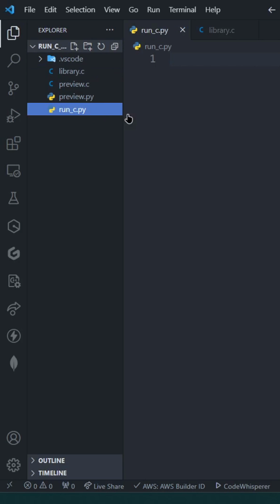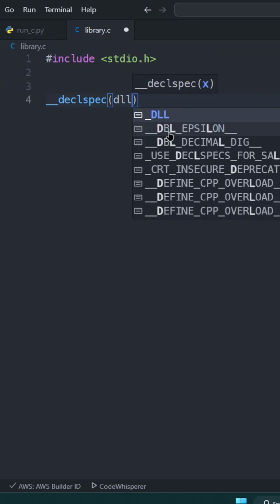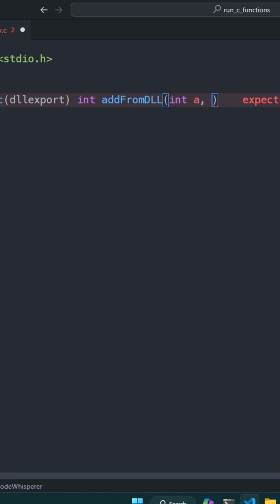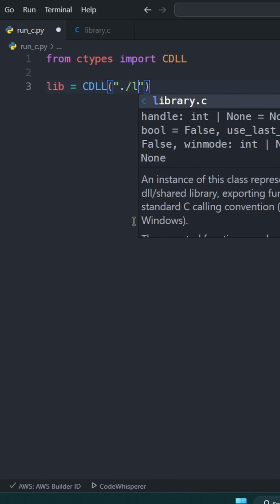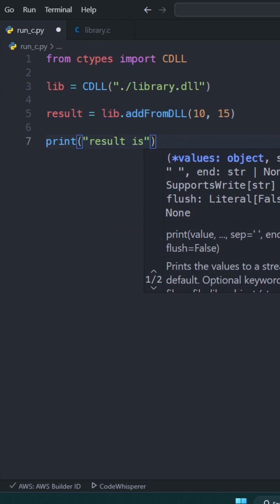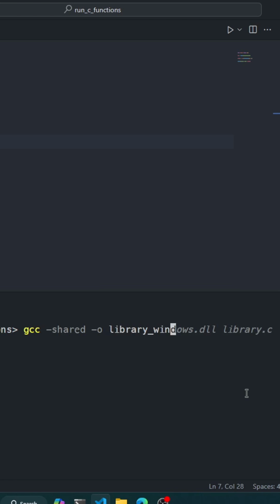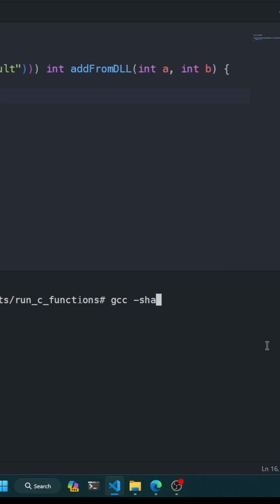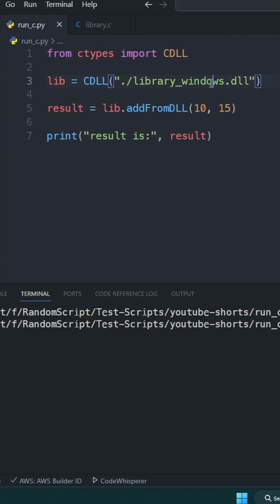Calling C Functions from Python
Hello, this was supposed to be short but ended up becoming longer that's why it's vertical and short, sorry for that.

Commands Used 🖥️:
The "library.c" file should be your C file name and the library name can be anything ending with ".dll" or ".so" respectively

Compile Windows: gcc -shared -o library_windows.dll library.c
Compile Linux: gcc -shared -o library_linux.so library.c